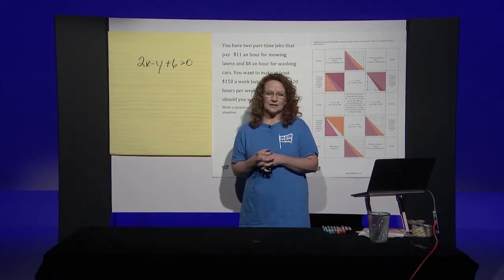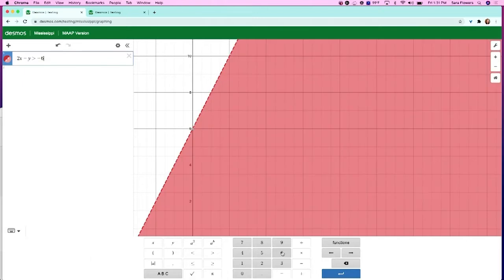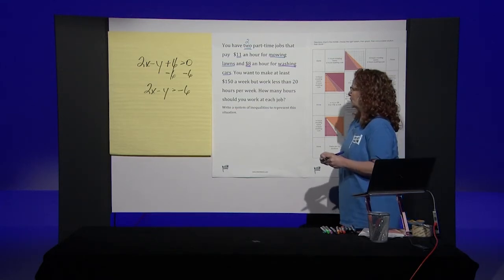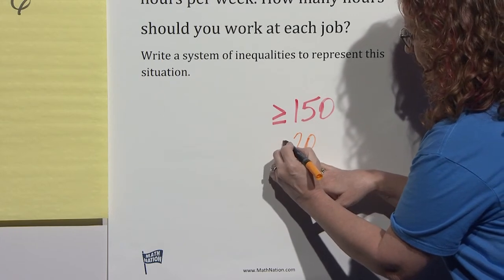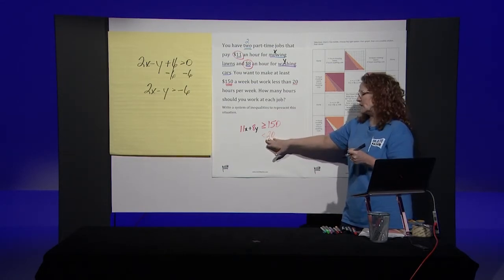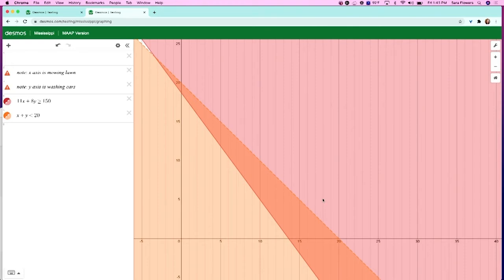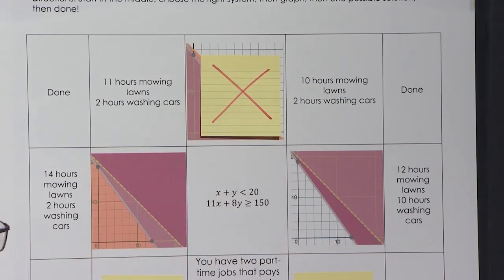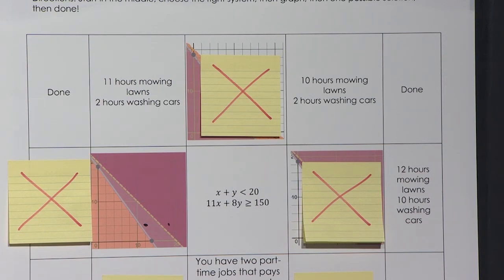Math Nation Algebra #201: System of Inequities A-REI.12; A-CED.3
In this episode of Math Natin Algebra, students will graph a system of inequalities using a real-world situation and the desmos calculator. Students will also interpret whether solutions are reasonable or unreasonable in the context of the problem.  Content standards A-REI.12; A-CED.3